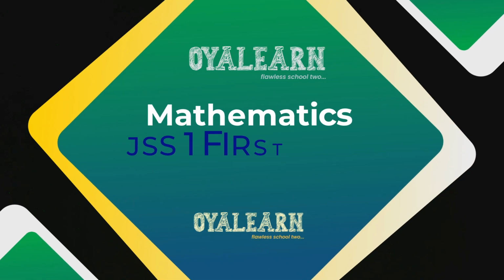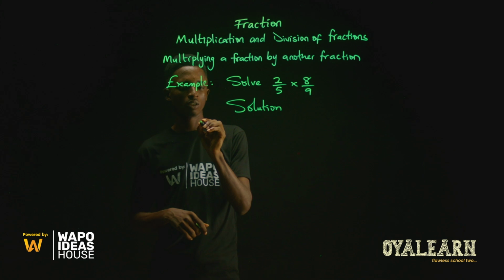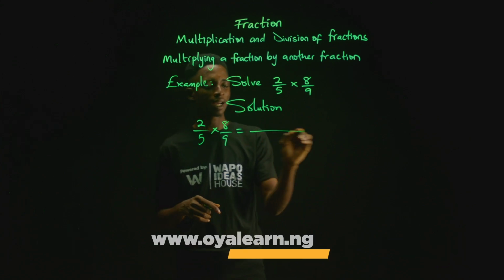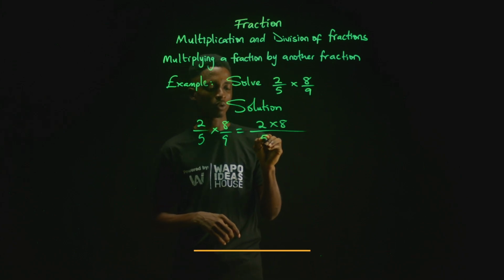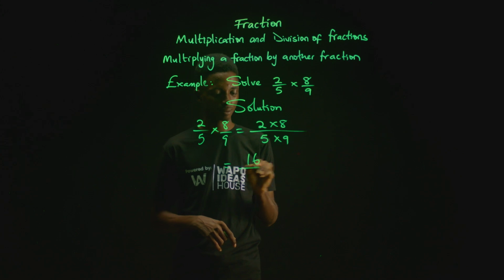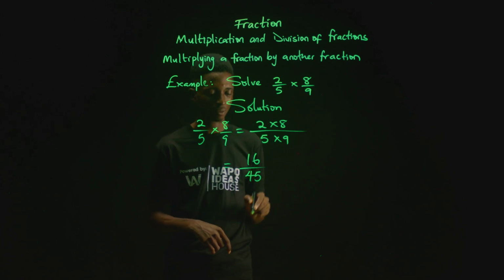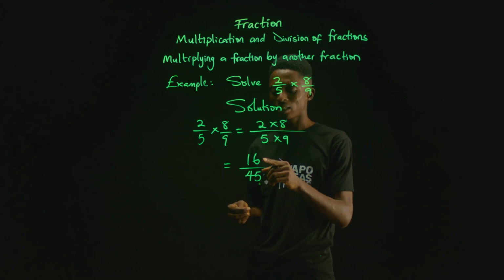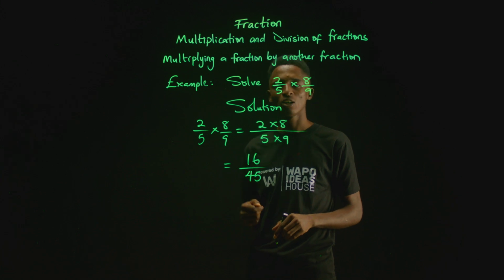JSS1 | Multiplication and division of fractions | Multiplication of fractions by fractions | 3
In this video, we‘ll learn about multiplication and division of fractions. Focusing on multiplication of fractions by fractions, making it easy to understand.

What You'll Learn:
How to identify, interpret, and solve problems on multiplication of fractions by fractions.